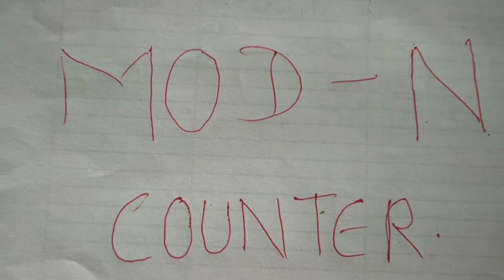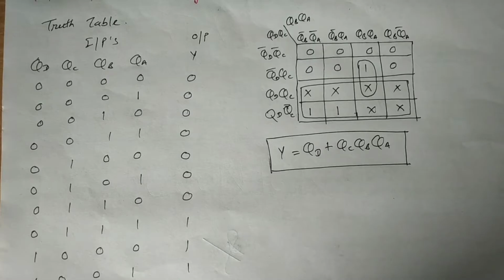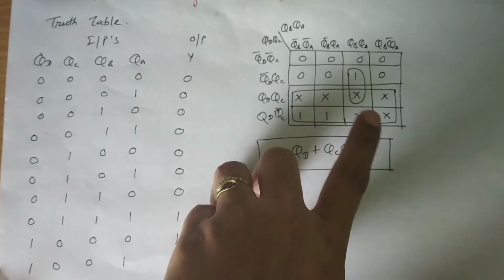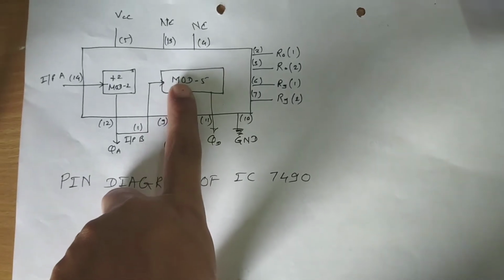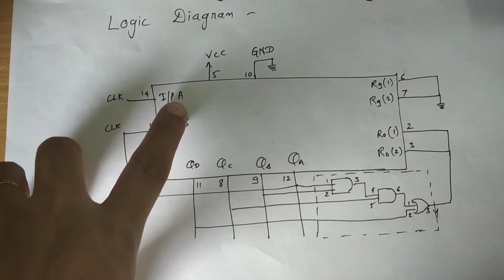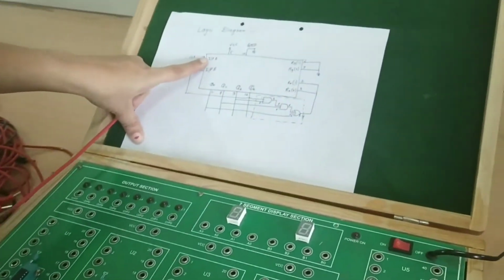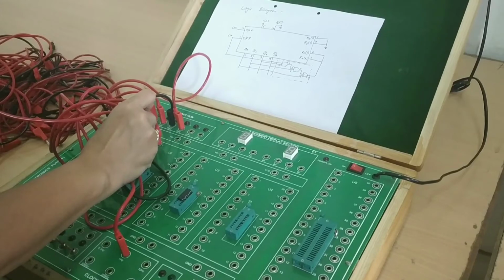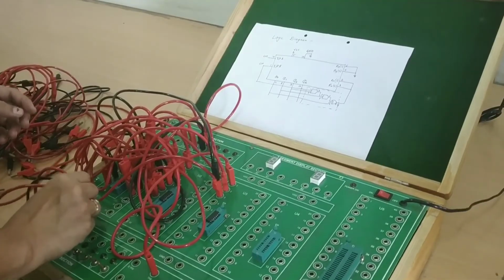MOD-N COUNTER/ MOD-7 COUNTER